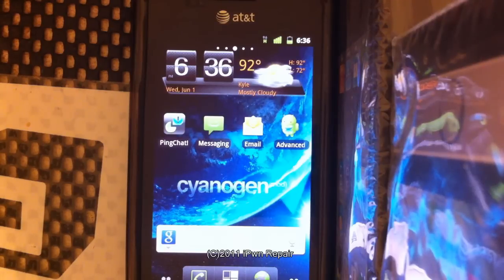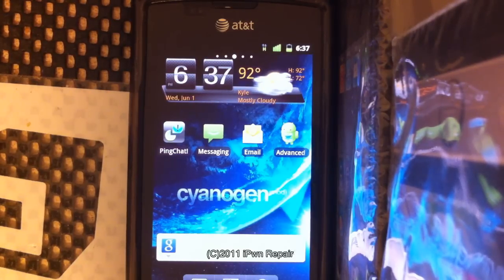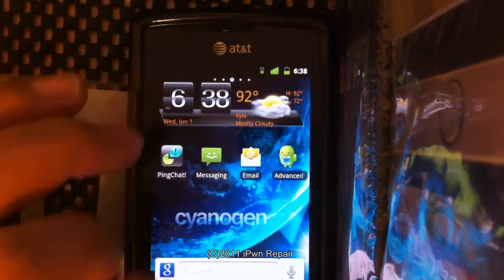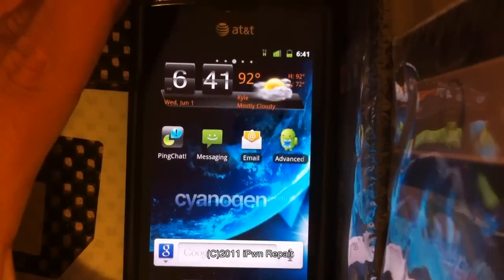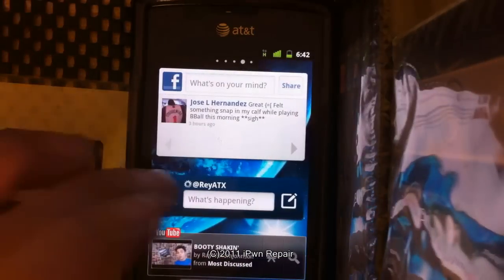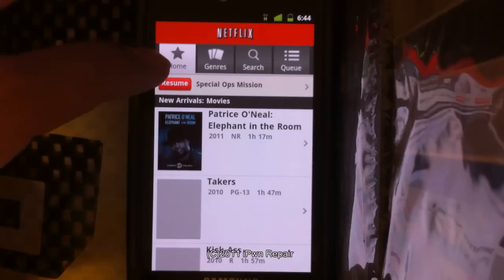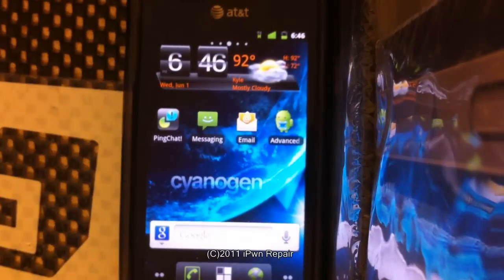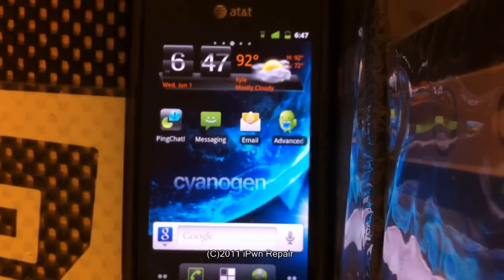Cyanogenmod 7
We found a ROM that works with Google music beta and Netflix